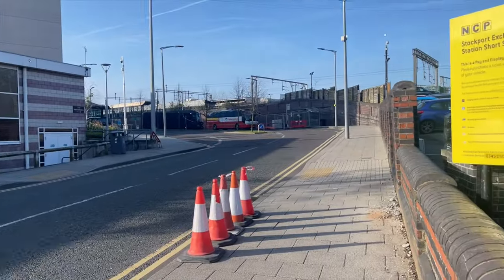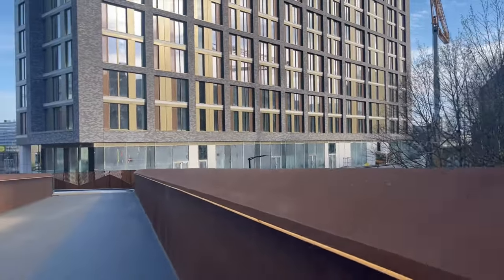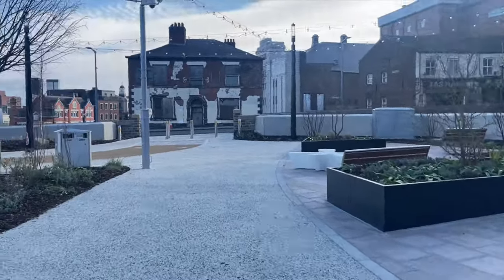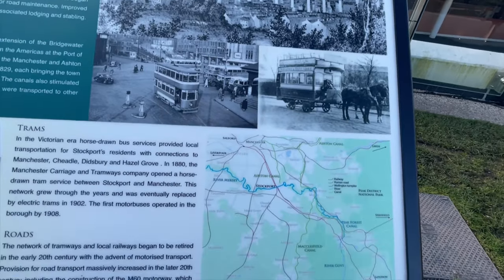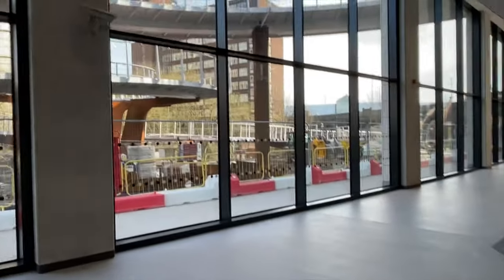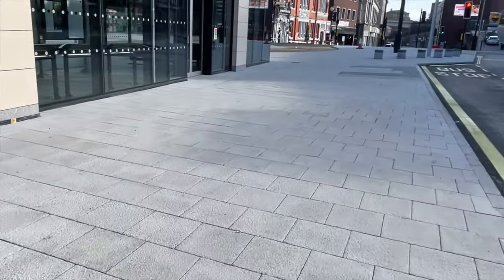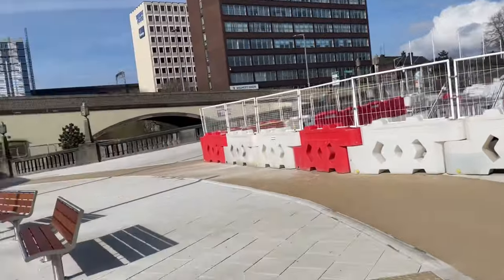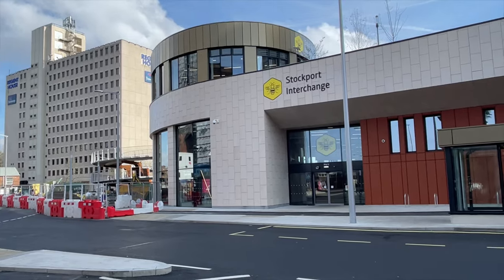Stockport Interchange Is Finally Open!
This is the final video of the series for Stockport interchange as it is now open to the public. There is a series of my videos from the start month by month, watching the progress of this gigantic project.